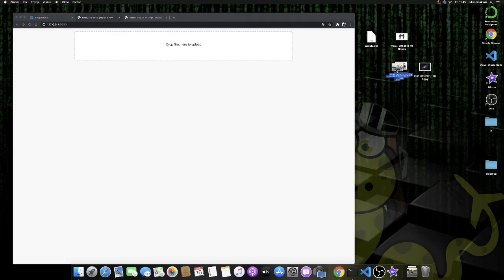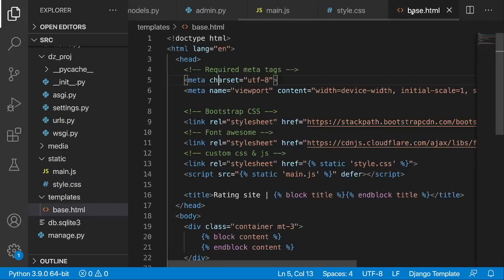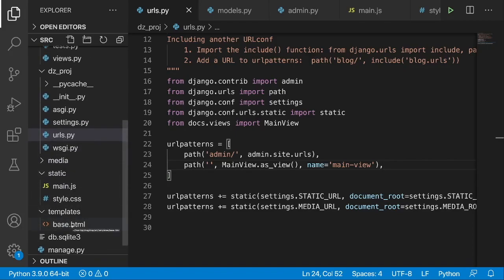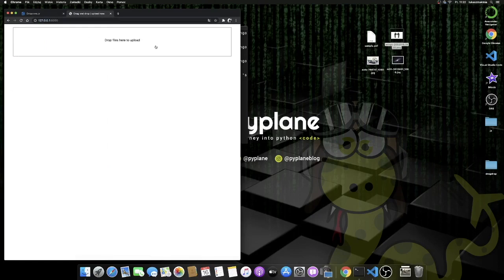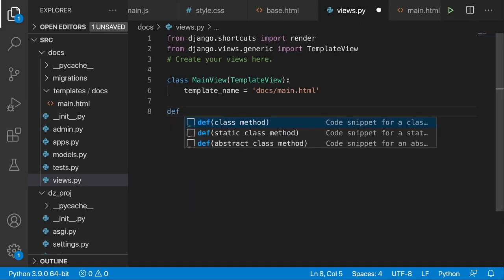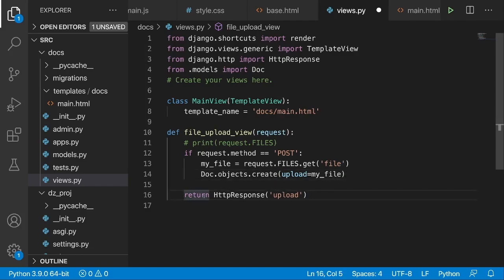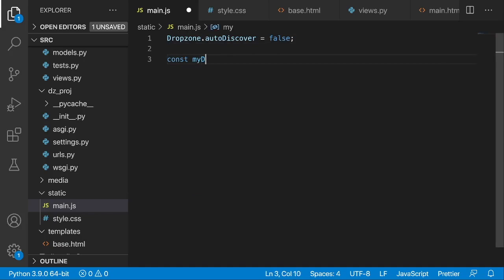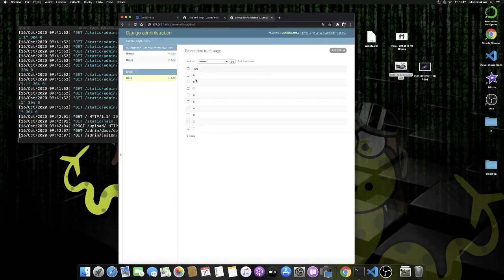Django and dropzone js | Upload multiple files on drag and drop using Django and JavaScript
Learn how to combine dropzone js with the Django web framework
🔥 FULL Django with AJAX and JavaScript udemy course:

Django dropzone
Learn how to upload multiple files on drag and drop with the use of Django and JavaScript (dropzone js library)